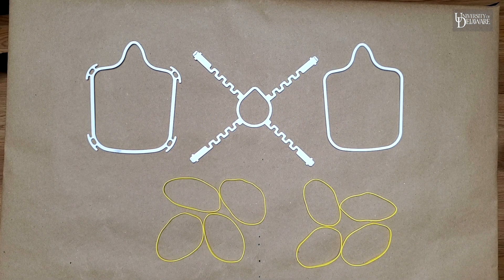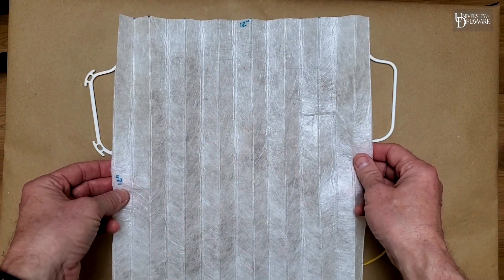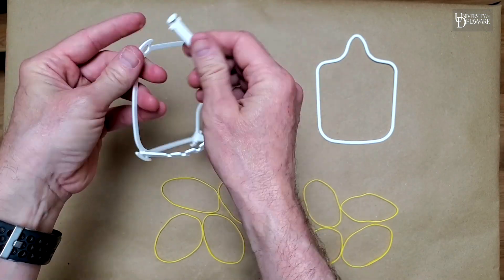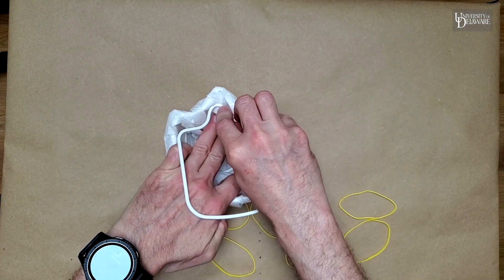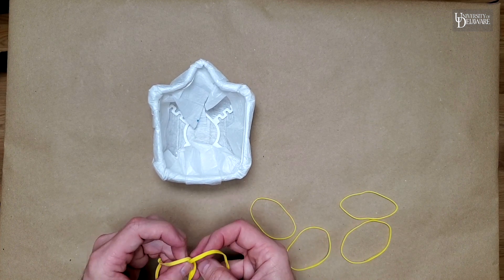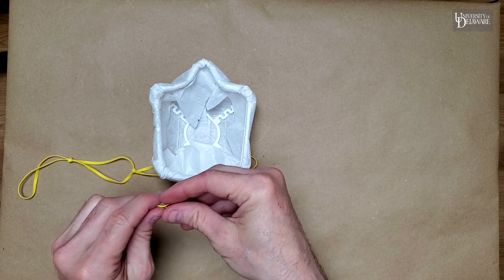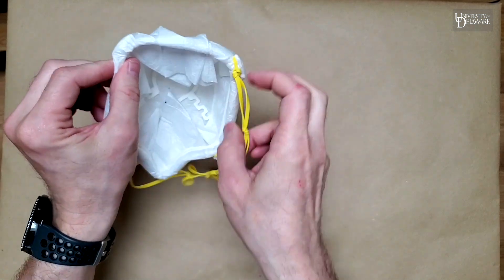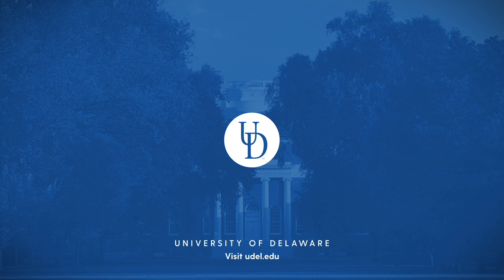How to assemble the HensNest face mask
The University of Delaware's Department of Mechanical Engineering shares step-by-step instructions on how to build your own innovative, UD-designed HensNest masks. The mask includes a reusable 3-D printed frame and allows the wearer to select their own filter piece for a custom fit.

Please note that there are several different versions of the HensNest mask, each with slightly different assembly. Clearly outlined instructions are available on the project